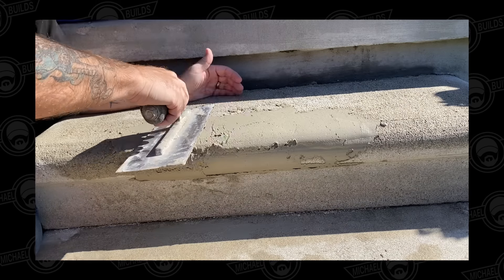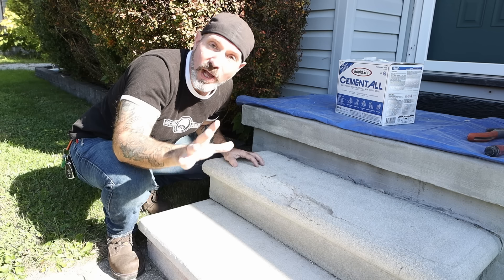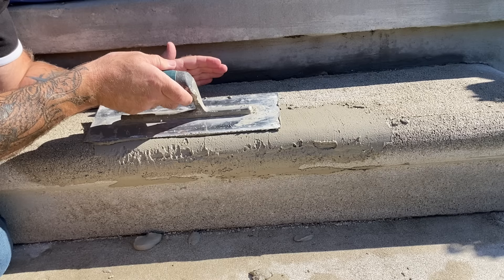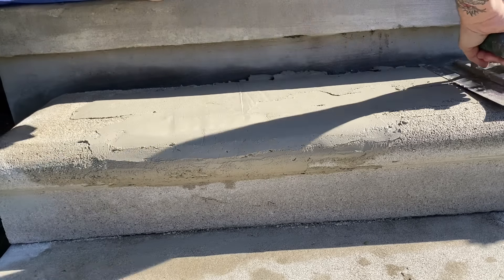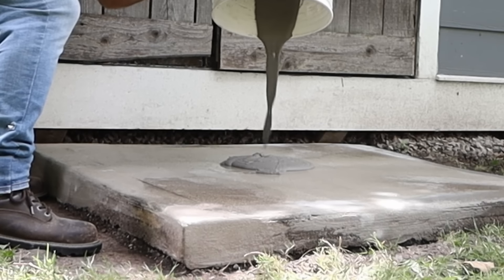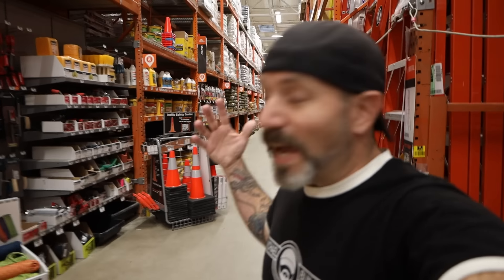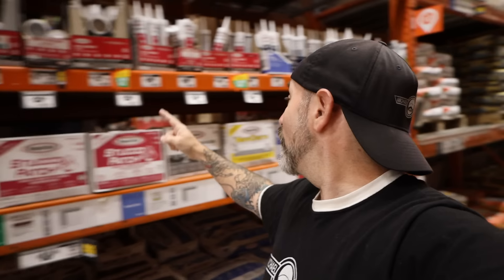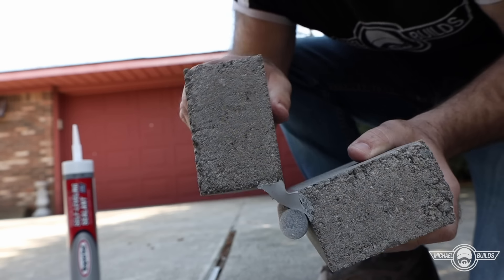How to FIX Concrete FAST and EASY!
In this video I will show you how to repair concrete and probably about 80% of your typical concrete issues. THIS IS NOT A SPONSORED VIDEO but I will be talking about and using Rapid Set products in this video.

TOOLS AND PRODUCTS USED:
-Rapid Set Cement All
-Rapid Set NewCrete
-3"x12" Trowel
-Bucket Scraper
-Mixing Paddle
-Milwaukee drill / impact driver combo kit

Michael Builds
47526 Clipper St.